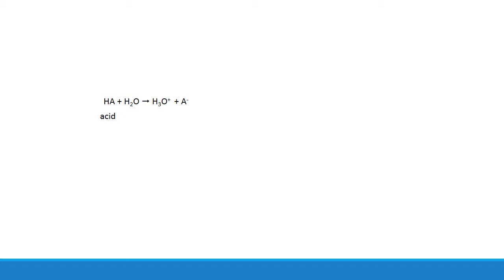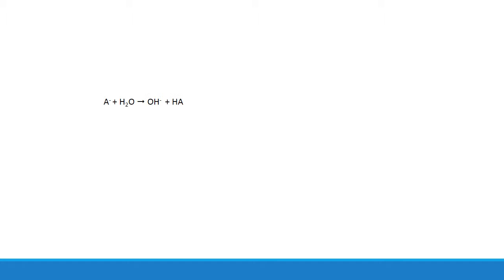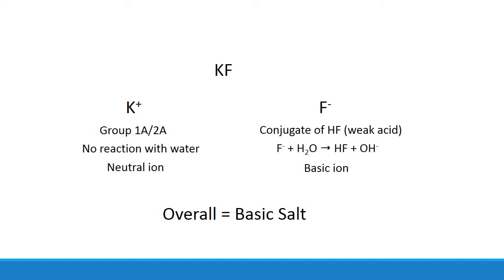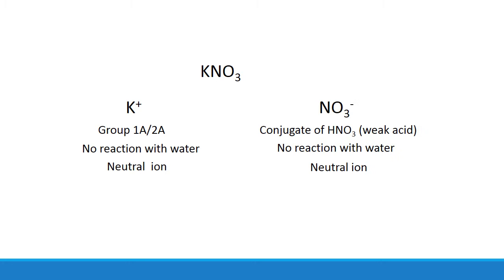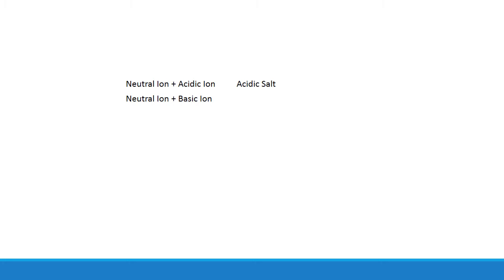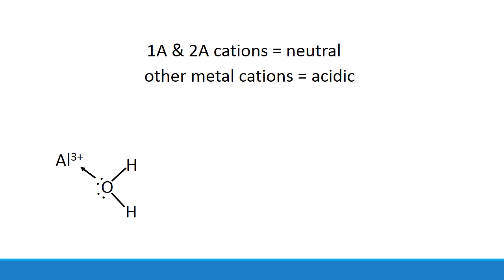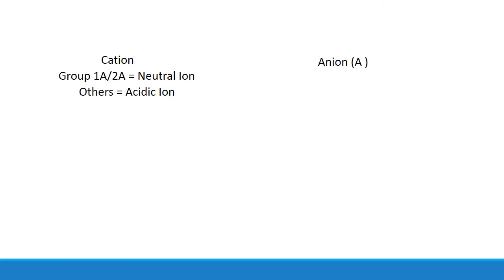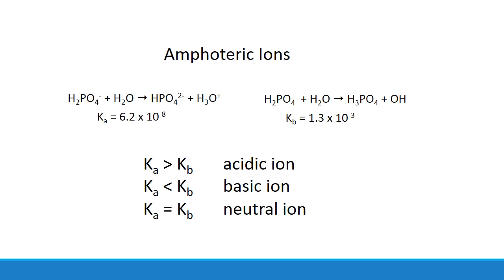pH of Salts